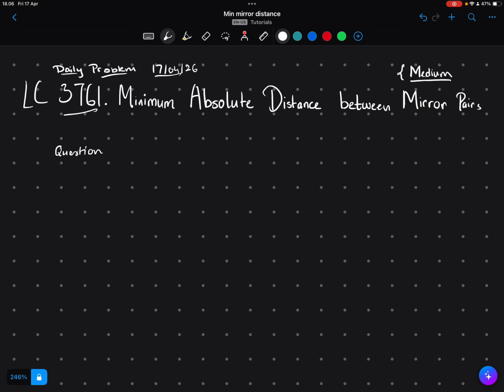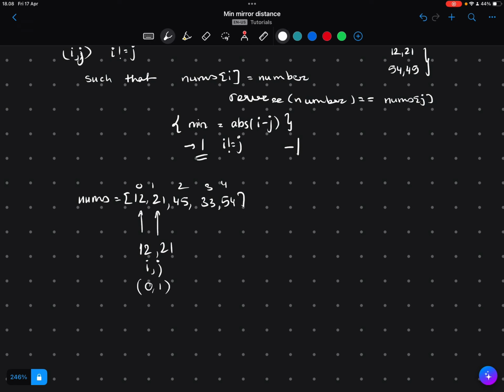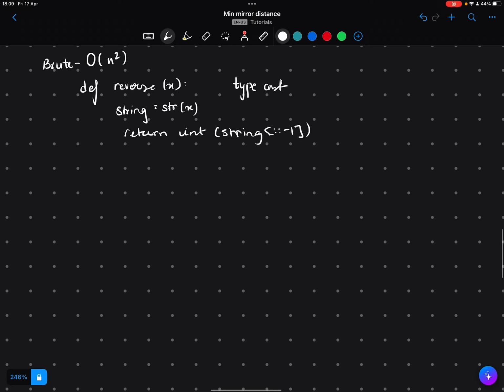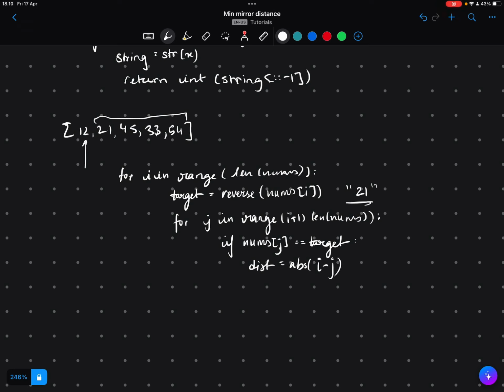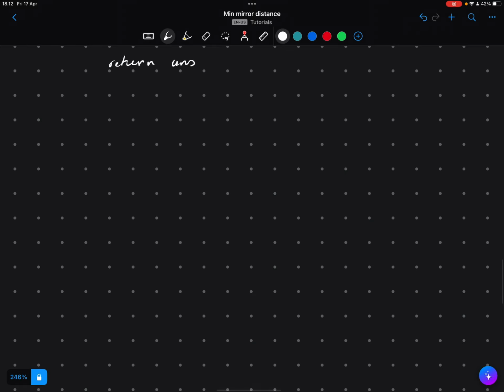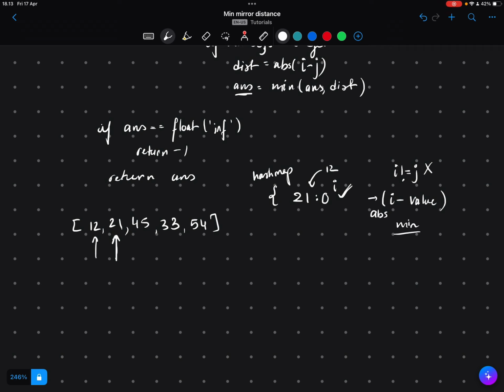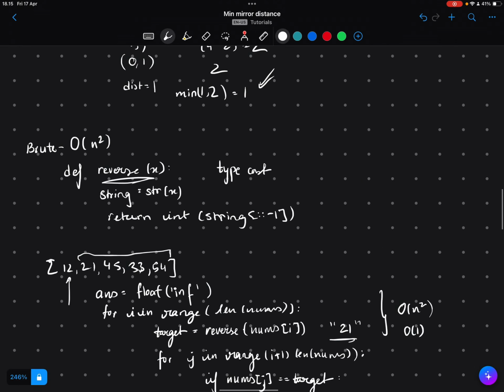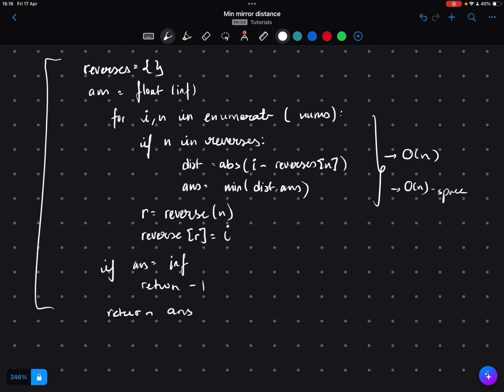Minimum Absolute Distance between mirror pairs